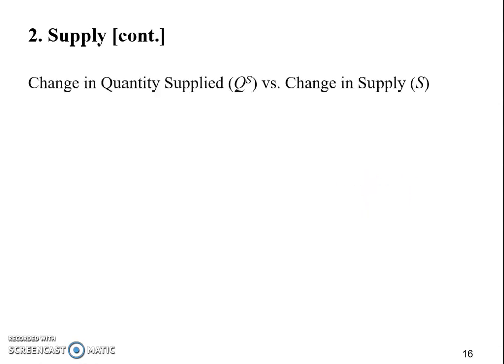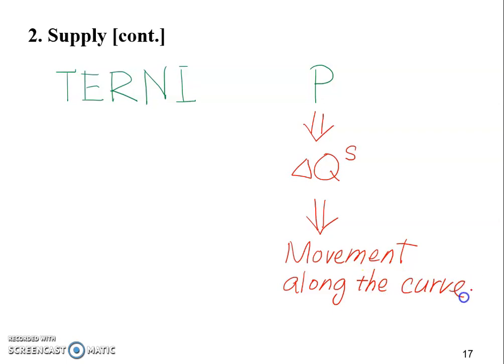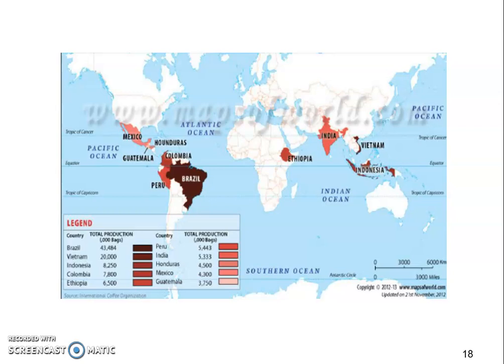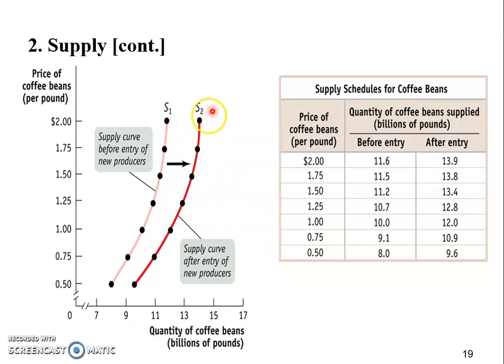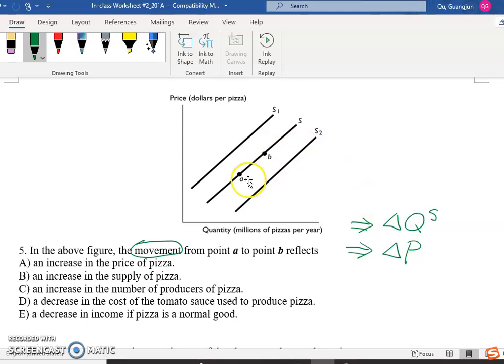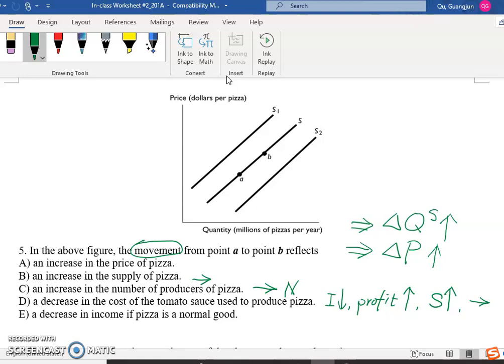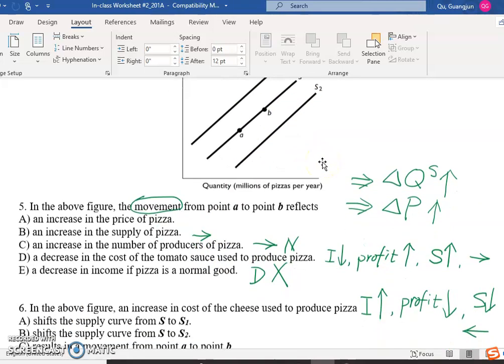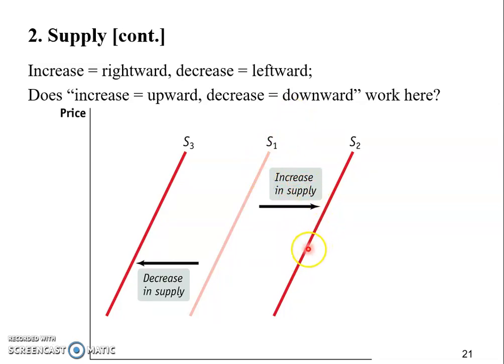Chapter 4: Real world Applications of the supply TERNIP